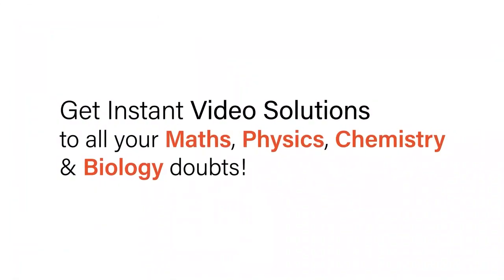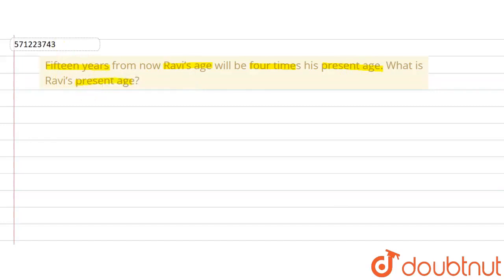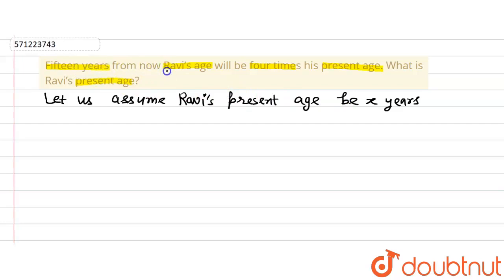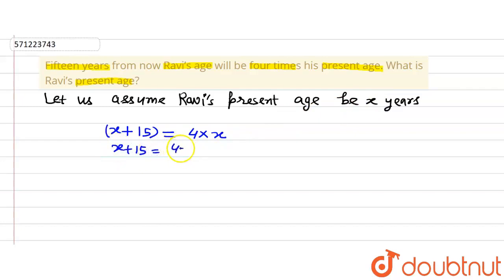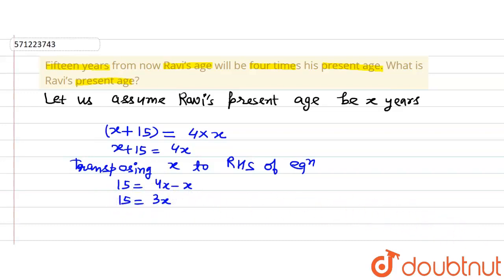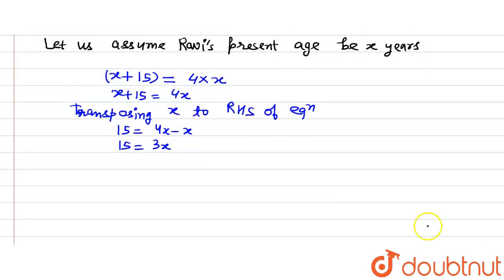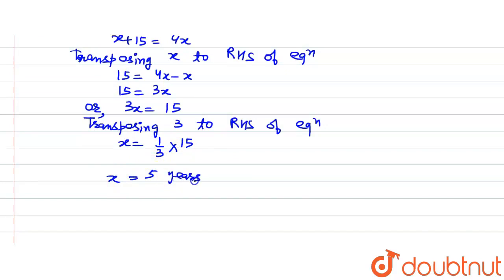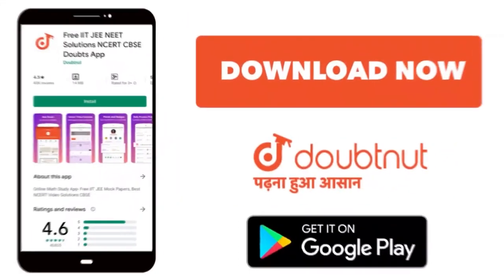Fifteen years from now Ravi’s age will be four timeshis present age. What is Ravi’s present age?...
Class: 8
Subject: MATHS
Chapter: LINEAR EQUATIONS IN ONE VARIABLE
Board:CBSE

👉 Have Any Query? Ask Us.